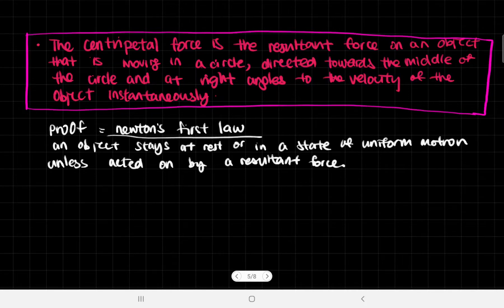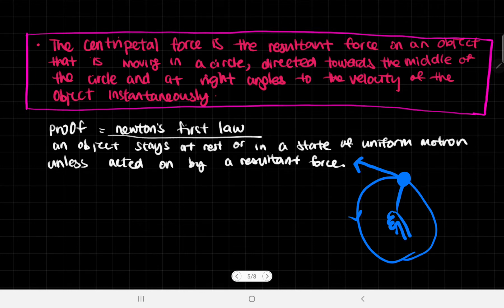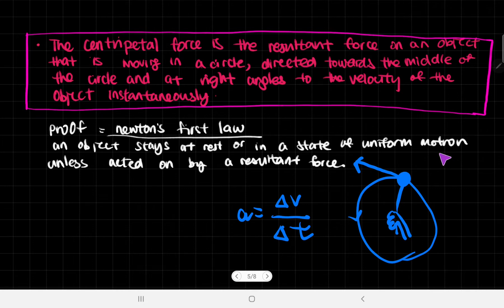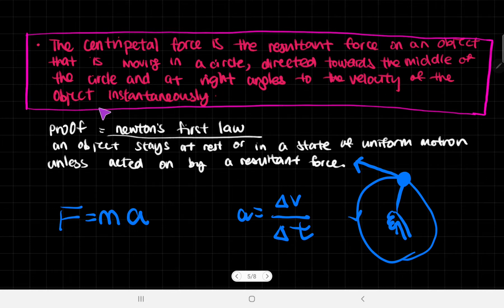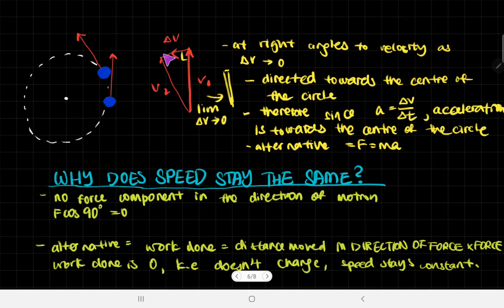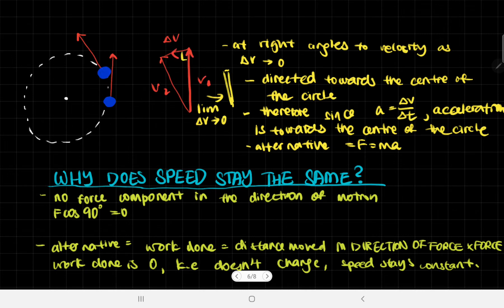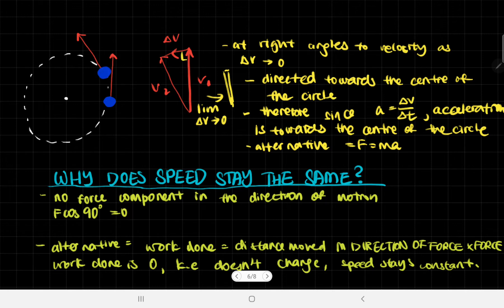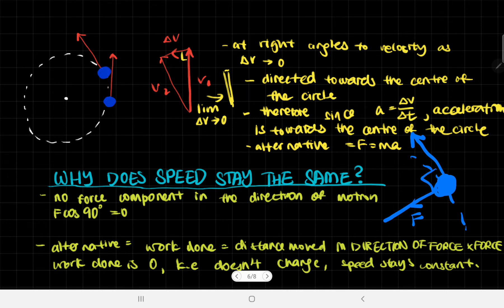Centripetal Force & Centripetal Acceleration- Circular Motion, A Level Physics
This Video is about Centripetal Force, Centripetal acceleration and orbital velocity. It touches on vector triangles being used to determine delta velocity (change in velocity) and explains how, for an object travelling along a circular trajectory, its speed stays the same while its velocity changes and it accelerates. The equation a= v^2/r and a=rω^2 is derived. Equation for orbital speed is also explained.